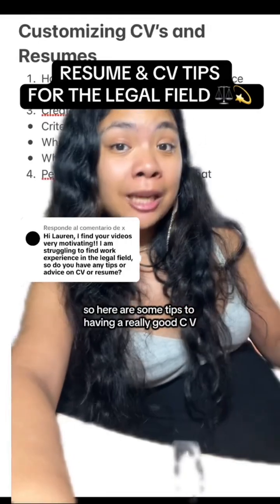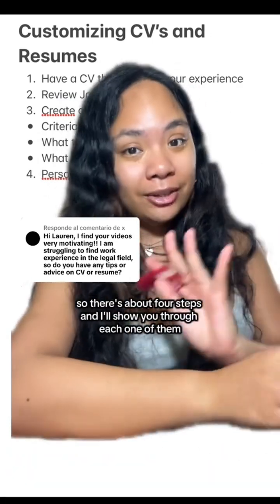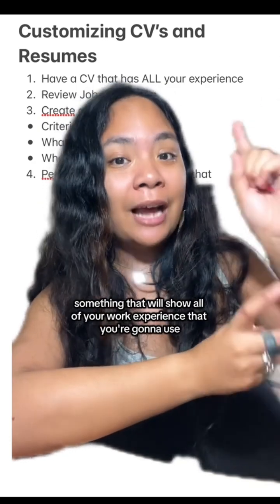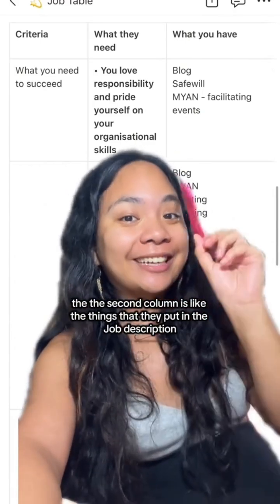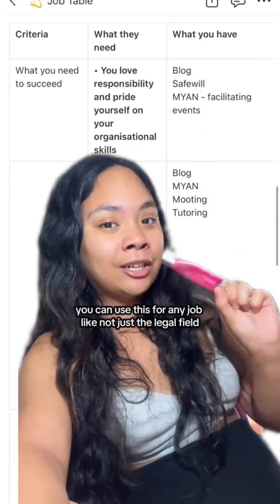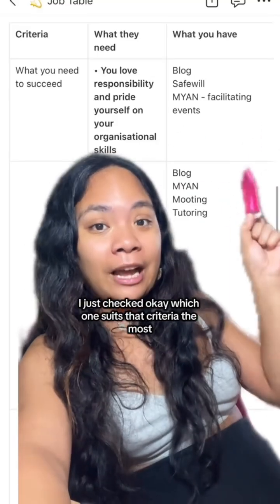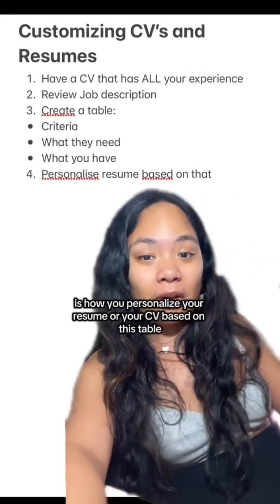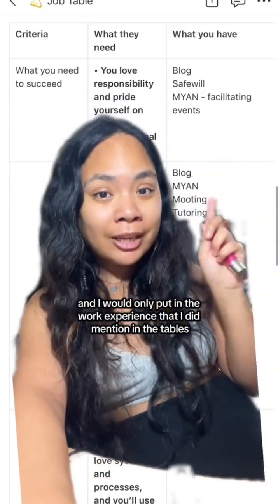resume for law firms ⚖️